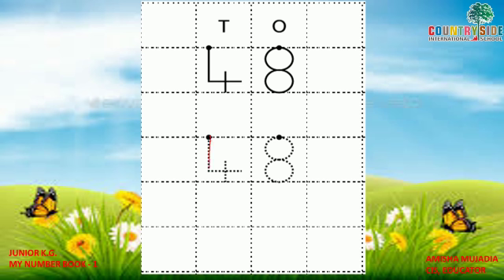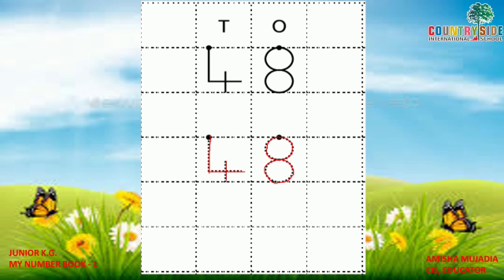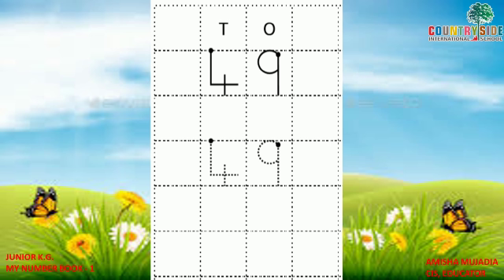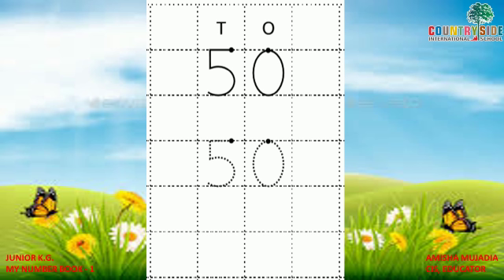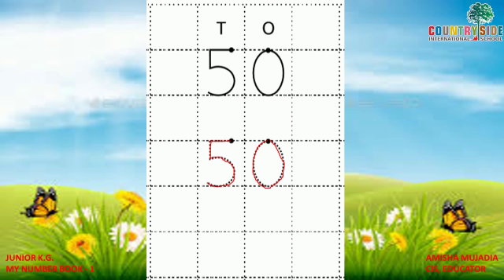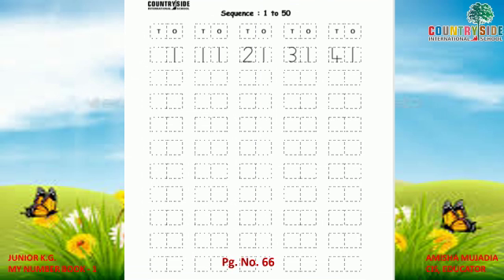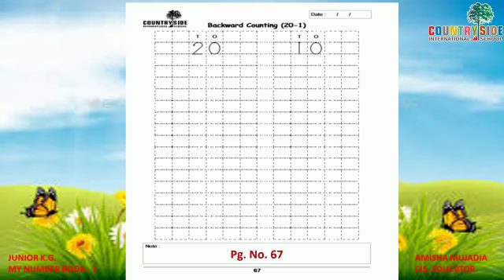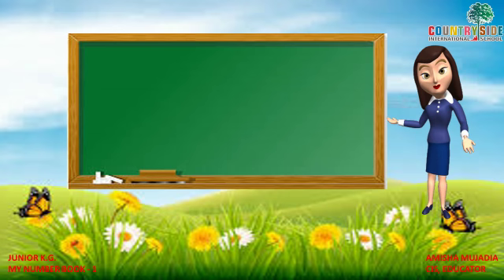Jr. Kg Math: Countryside International School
Numbers 47 to 50 and backward counting by Ms. Amisha, Educator,CIS